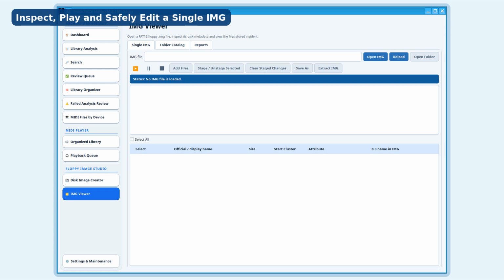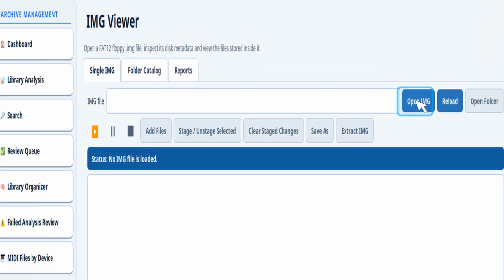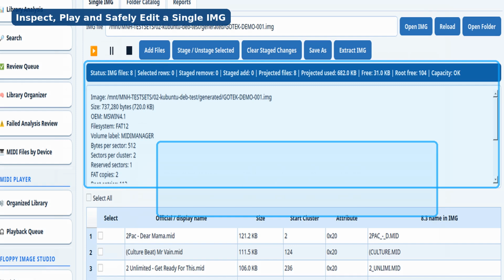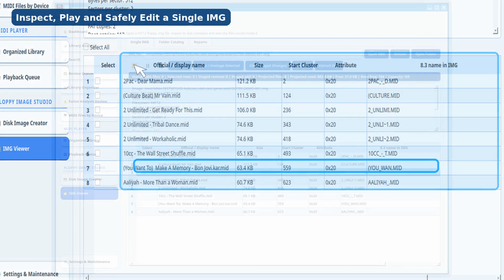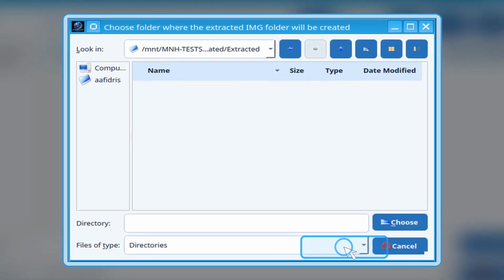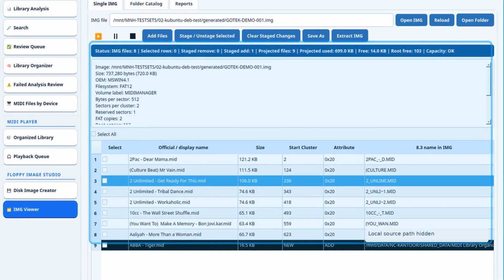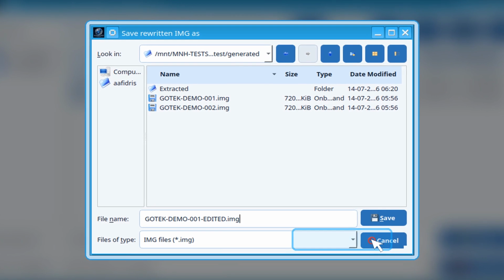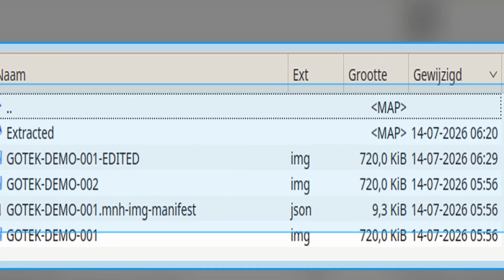How to Open, Play & Safely Edit FAT12 IMG Files | MIDI Manager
Learn how to open, inspect, play, extract and safely edit a FAT12 floppy IMG file with MusicNote Haven MIDI Manager.

This Single IMG tutorial explains the technical disk information, FAT 8.3 filenames, long display names restored from the sidecar manifest, direct MIDI playback, extraction, staged changes and safe Save As workflow.

In this video:
• Open a 720 KB FAT12 IMG file
• Read capacity, free space and disk metadata
• Compare official display names with internal FAT 8.3 names
• Select and play a MIDI entry directly from the image
• Extract the complete IMG contents to a normal folder
• Stage a new MIDI file without immediately changing the source
• Review projected file count and disk usage
• Cancel pending edits with Clear Staged Changes
• Save an edited copy without overwriting the original
• Keep a reliable rollback copy for hardware testing

This workflow is designed for careful inspection and controlled editing of floppy disk images used with keyboards, synthesizers, samplers, music workstations and compatible Gotek setups.

Previous tutorial:
Create 720 KB FAT12 IMG Files for Gotek

Next tutorial:
Catalog and Search a Folder of Floppy IMG Disk Images

Subtitles:
English, Nederlands, Deutsch, Français and Español.